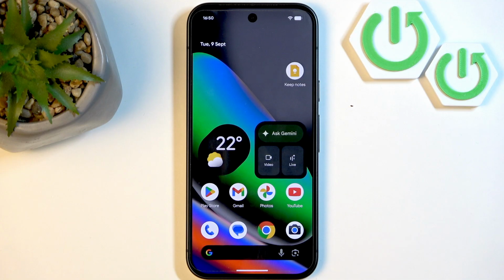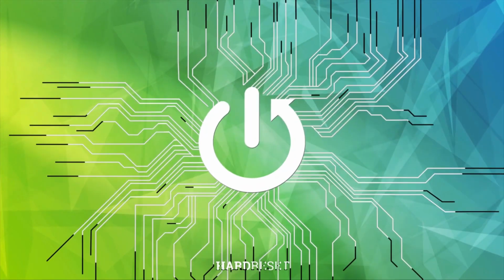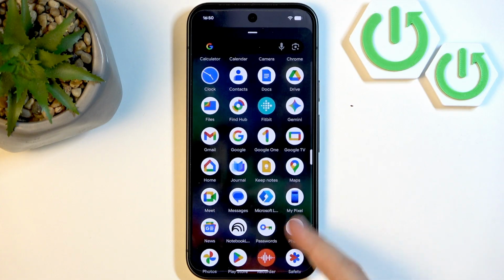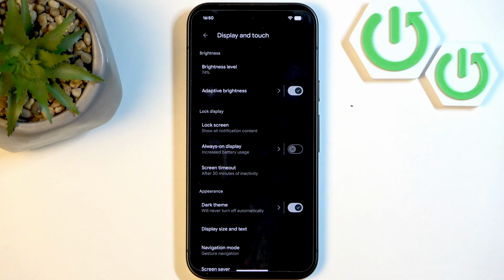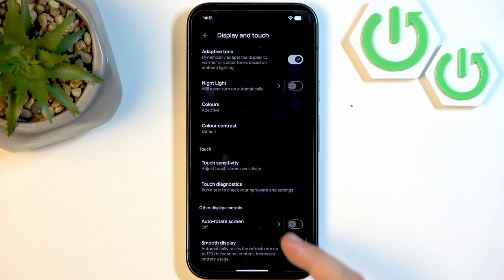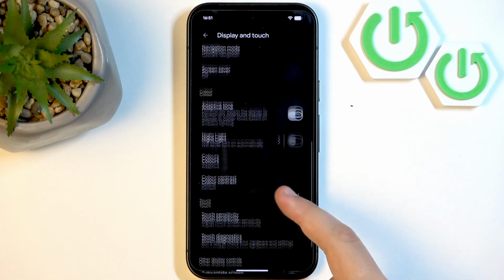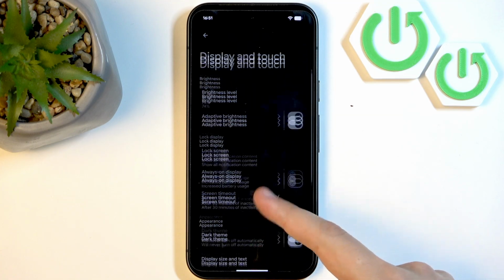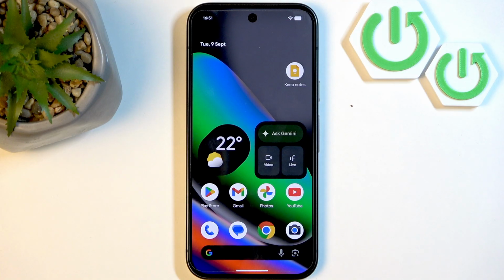Google Pixel 10: How to Change Screen Refresh Rate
If you want to make your GOOGLE Pixel 10 feel smoother or save battery life, adjusting the screen refresh rate is a great option. In this video, we show you step by step how to change the refresh rate on your Pixel 10, including how to find the right settings and enable Smooth Display for a faster 120Hz experience. Whether you want to switch between 60Hz and 120Hz or just want to know where the refresh rate option is, this guide will help you get the most out of your Pixel 10 display. Learn how to access display settings, enable or disable Smooth Display, and see the difference in screen performance on your GOOGLE Pixel 10.

How to change screen refresh rate on GOOGLE Pixel 10?
How to enable Smooth Display on GOOGLE Pixel 10?
Where is the refresh rate setting on GOOGLE Pixel 10?

0:00 Introduction
0:05 Open Settings on Pixel 10
0:15 Go to Display Settings
0:29 Find and Select Smooth Display
0:38 Enable or Disable Higher Refresh Rate
0:48 Notice the Difference Between 60Hz and 120Hz
0:53 Final Tips and Outro